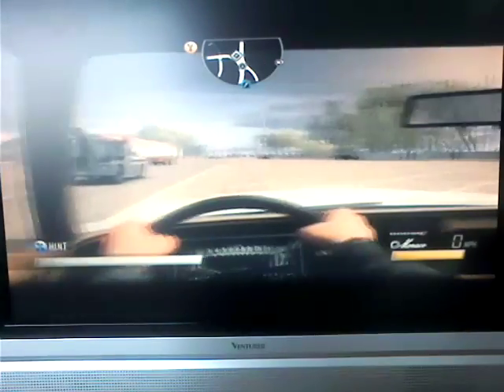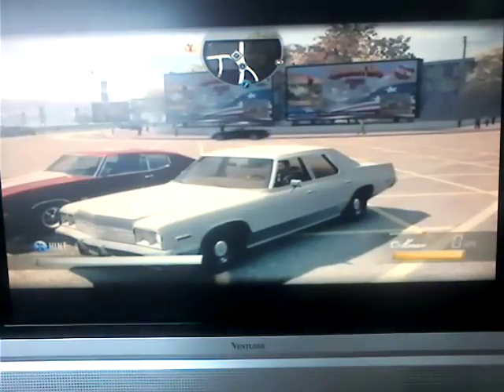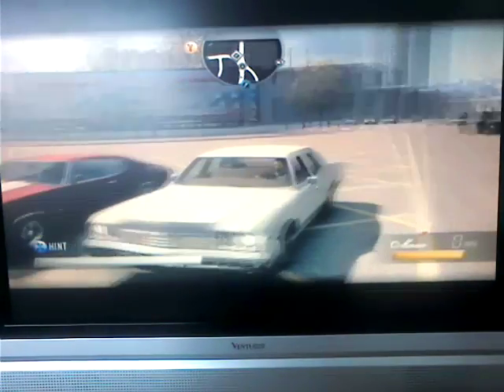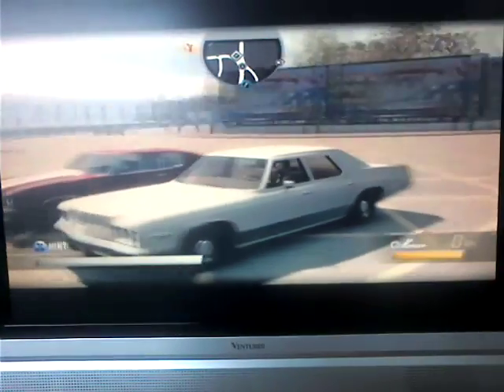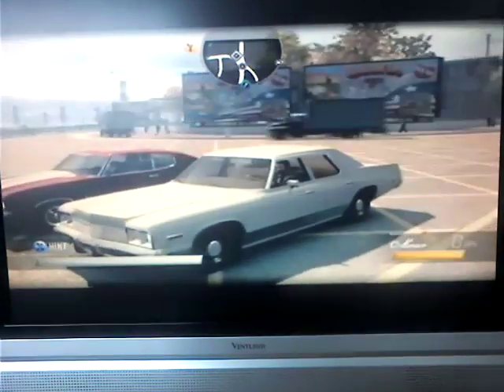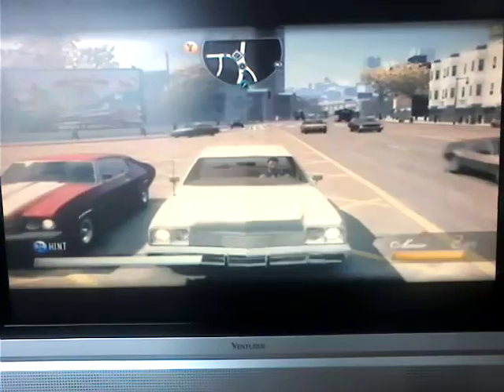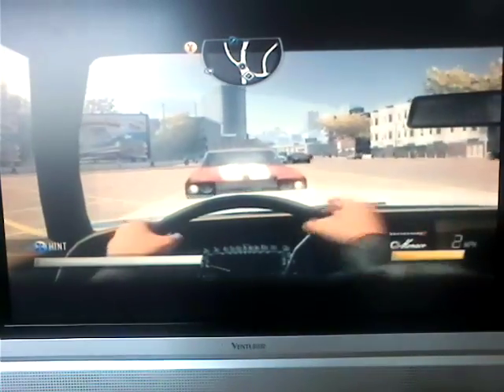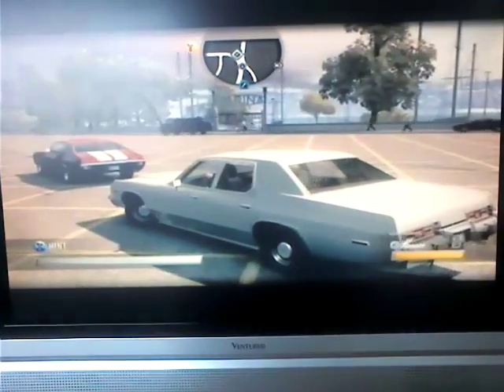Driver San Francisco Broken Down Car Glitch?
I show you guys a very weird but still cool glitch.